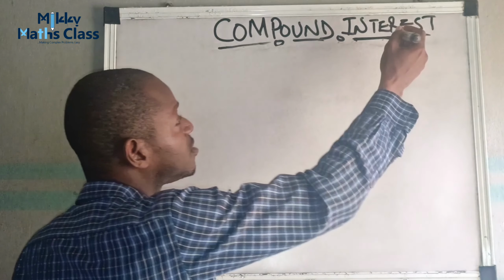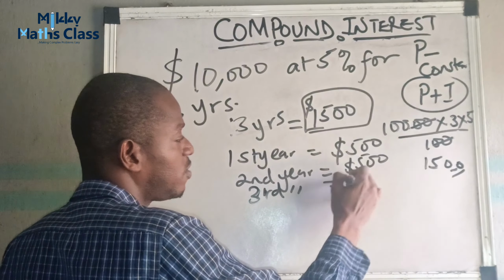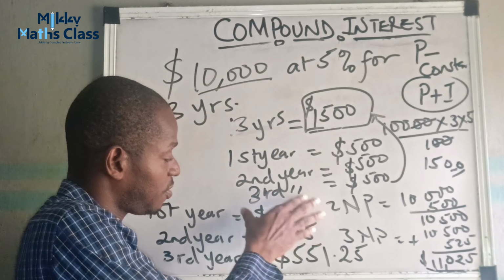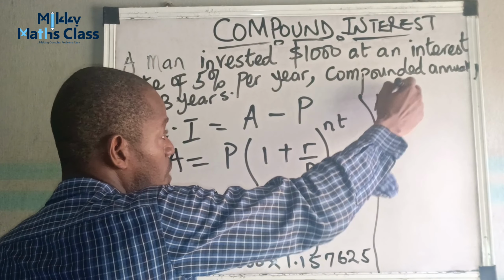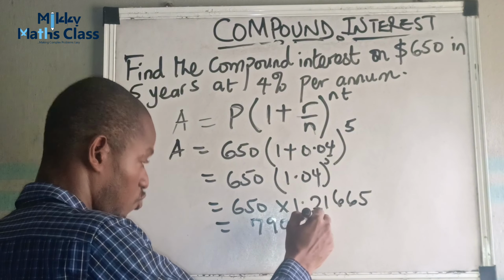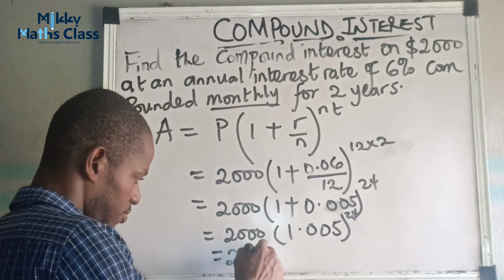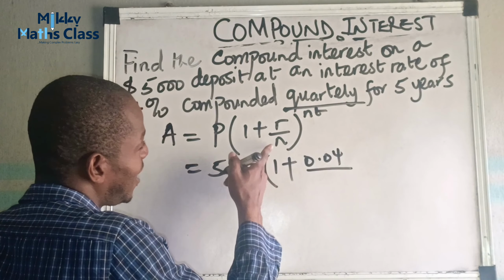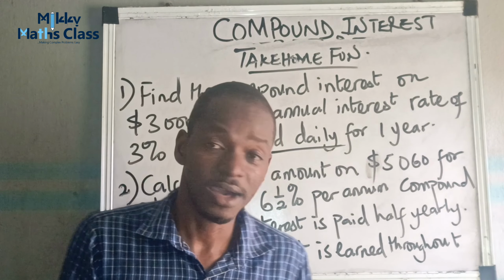Compound Interest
This video explains how to solve questions on compound interest